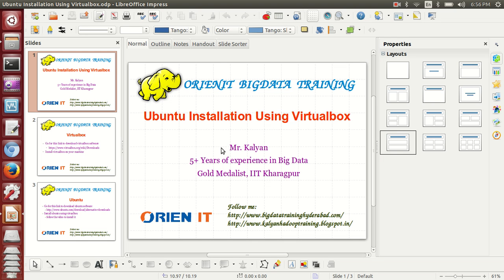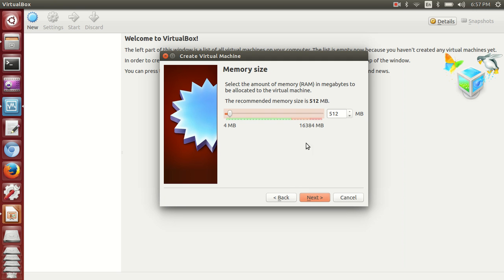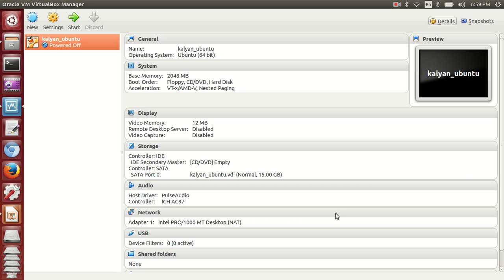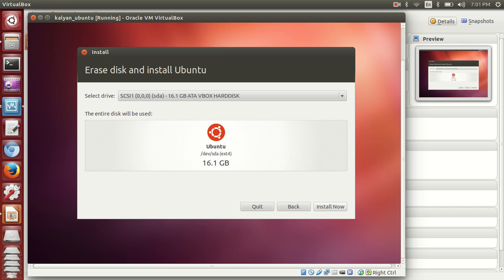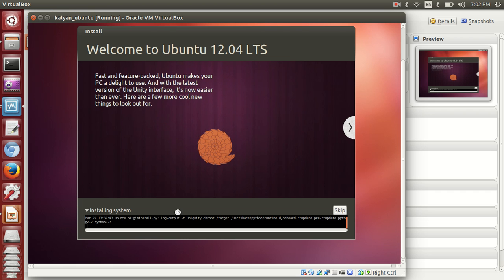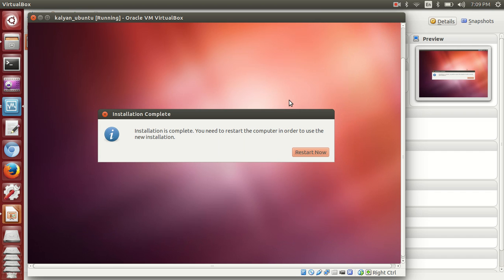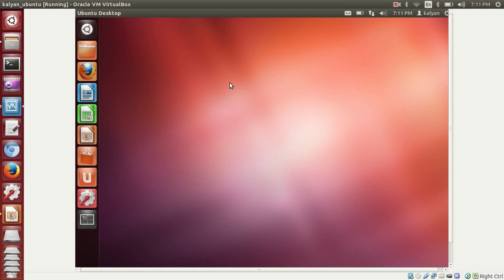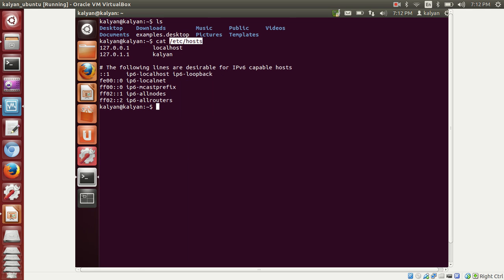ubuntu installation using virtualbox